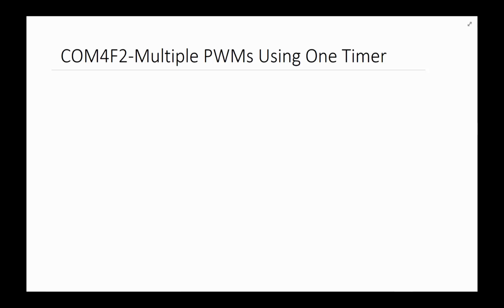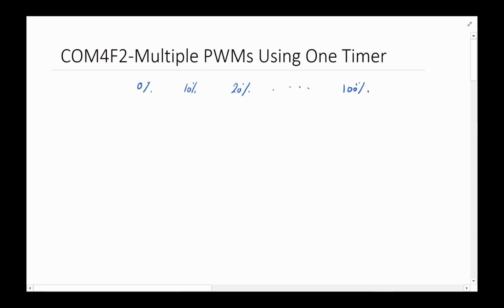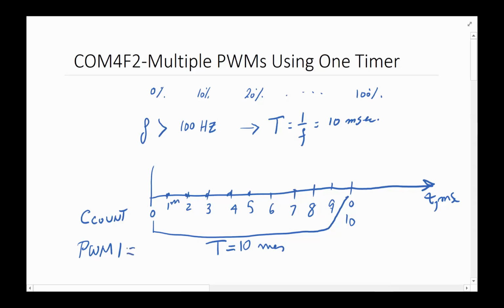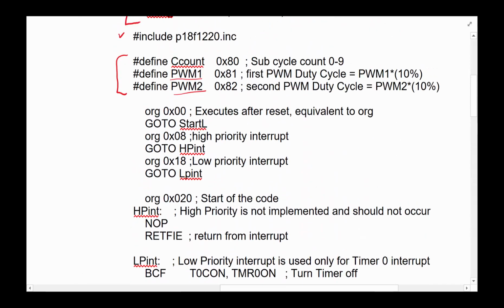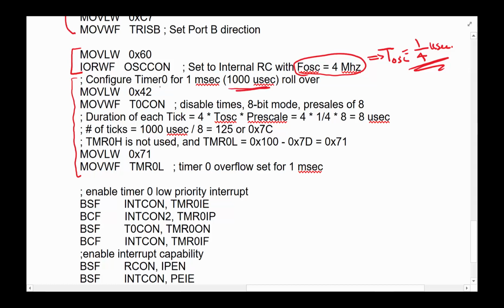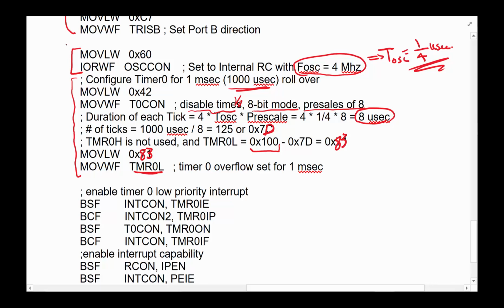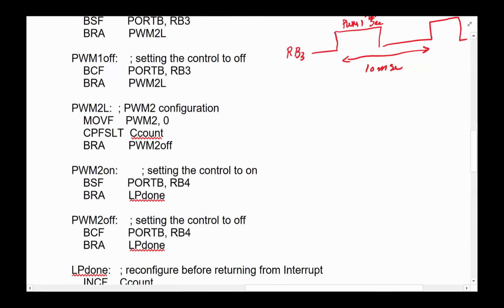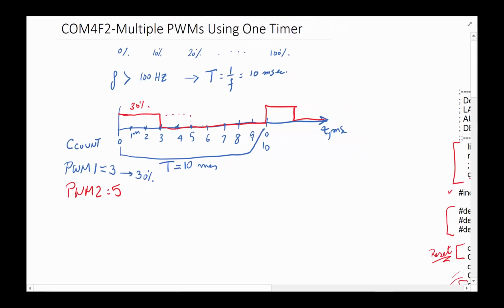COM4F2 Multiple PWMs Using One Timer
using one of the four PICmicro timers to generate multiple PWM signals.